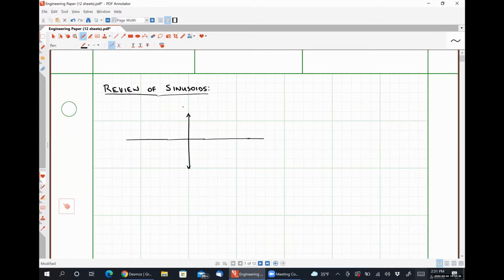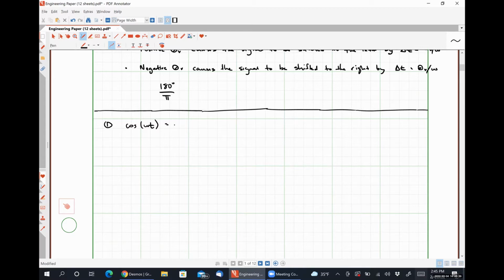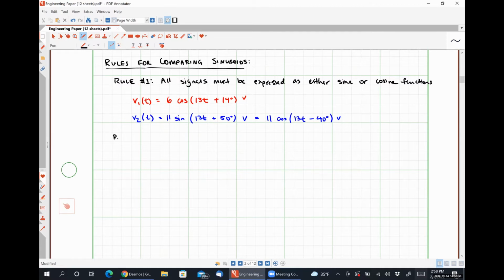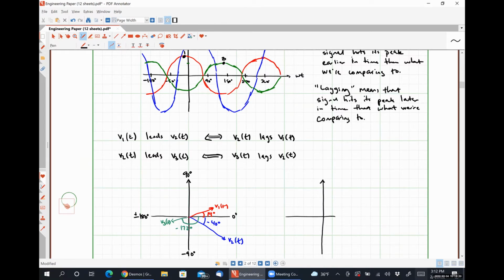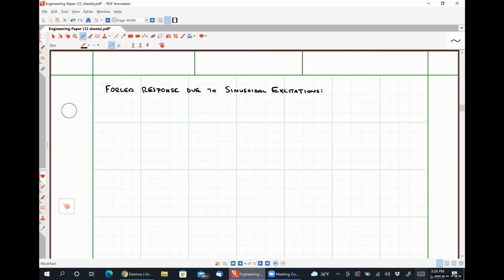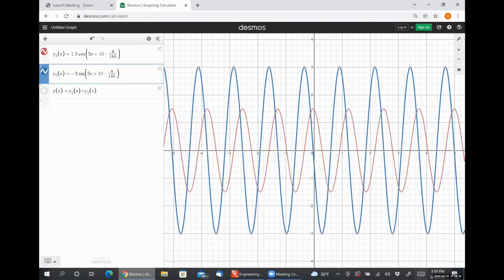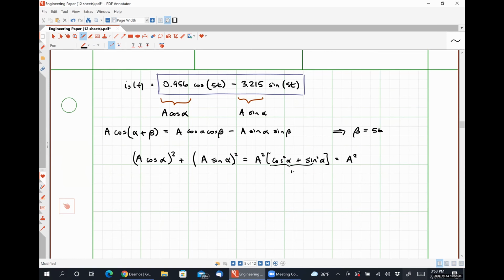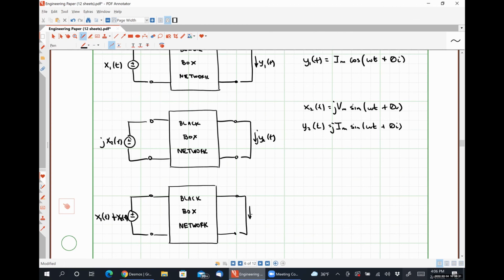ENGR 221 (Winter 2022) - Class Meeting #22 - 02/04/2022